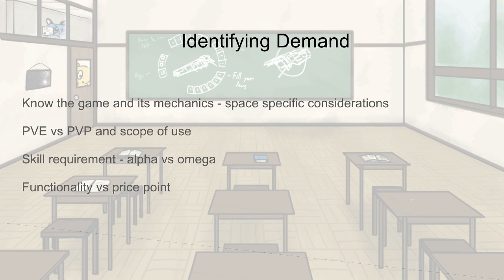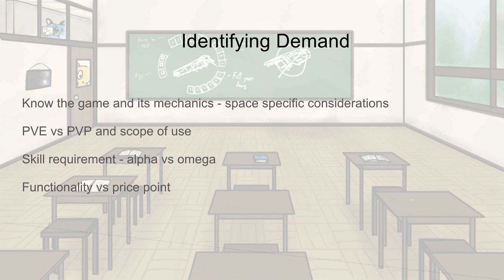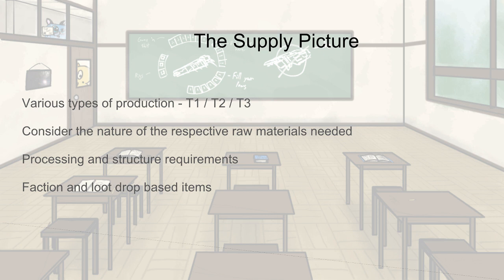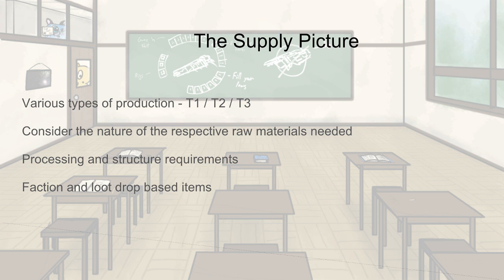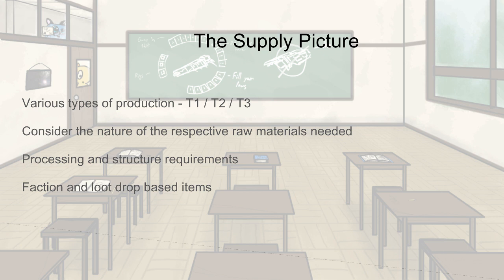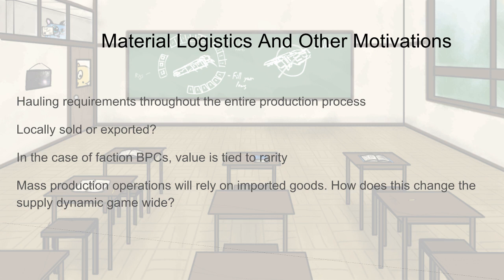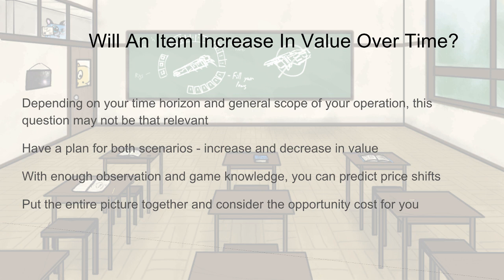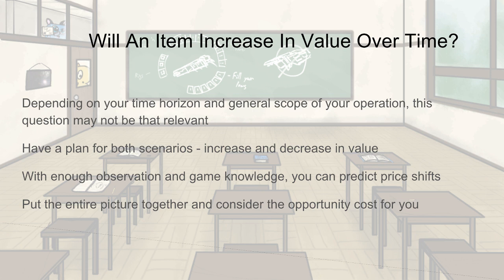Eve Online Market Lesson - Before The Charts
We discuss some fundamental analysis to consider before buying and selling items in Eve Online.